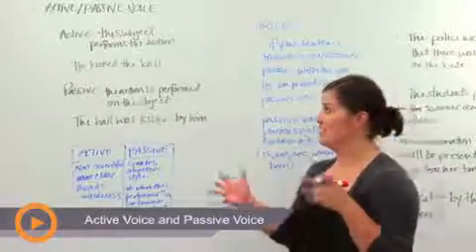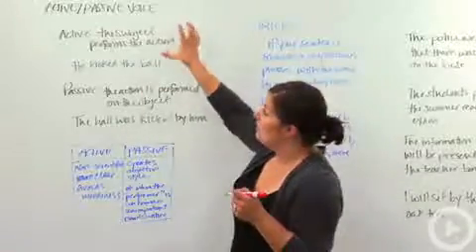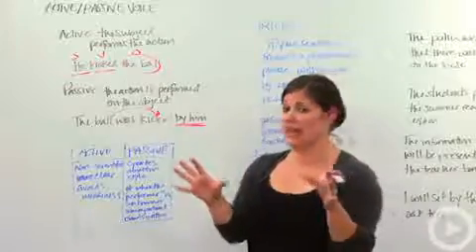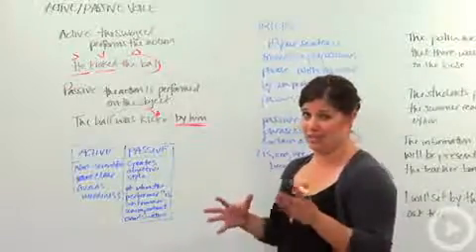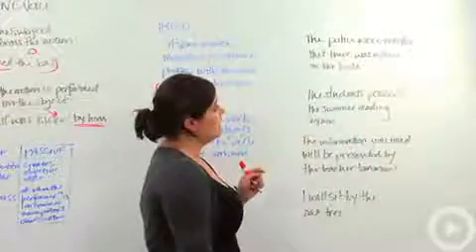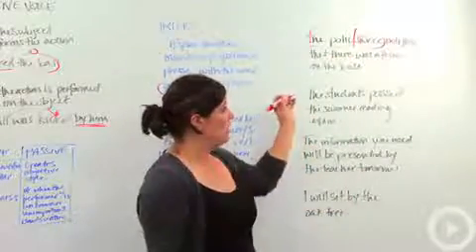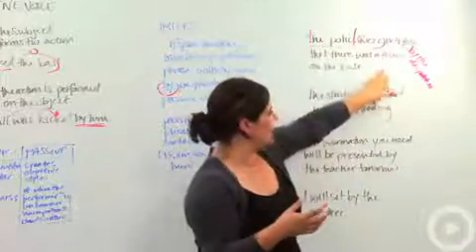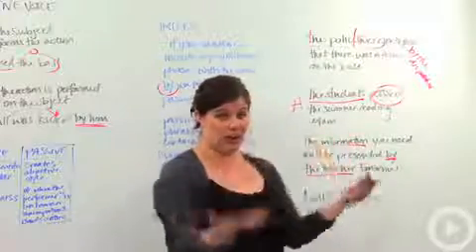Active Voice and Passive Voice Grammar Video by Brightstor 1